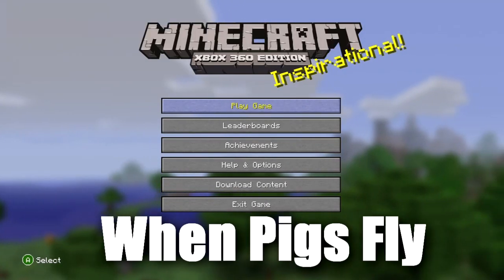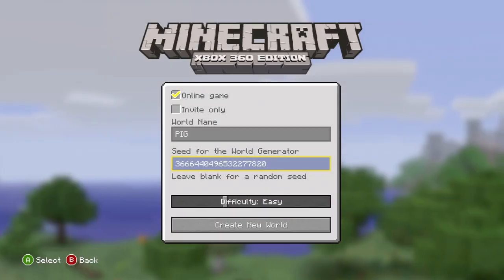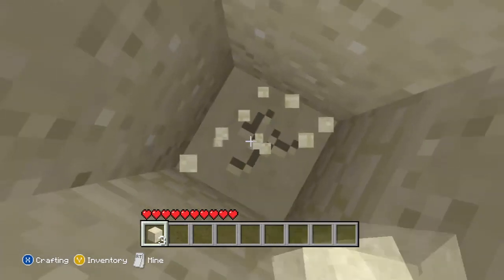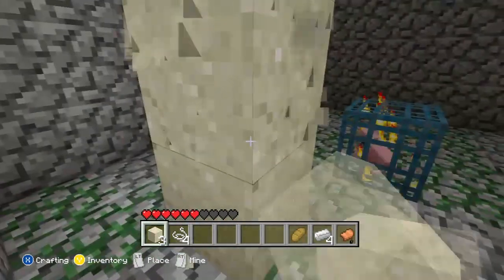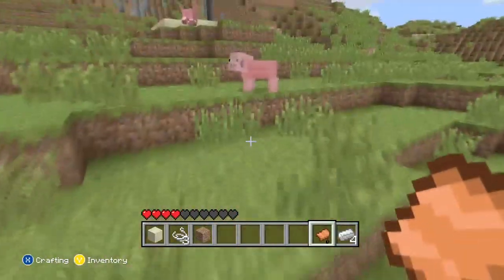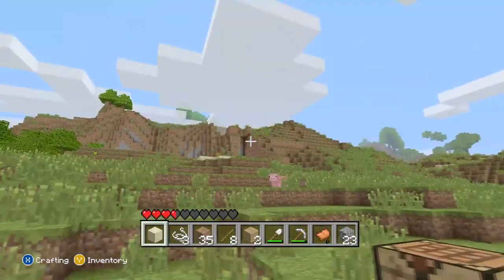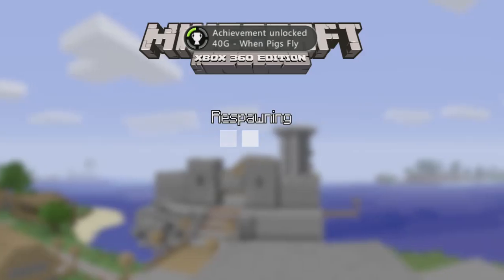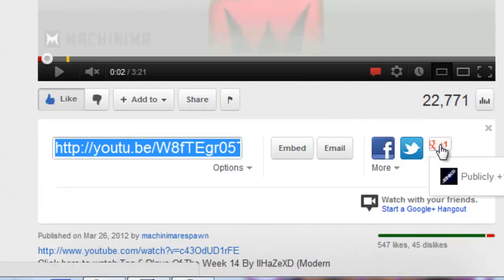Minecraft - When Pigs Fly Achievement [Guide/Tutorial] | Easy! Saddle At Spawn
video produced by iihazexd